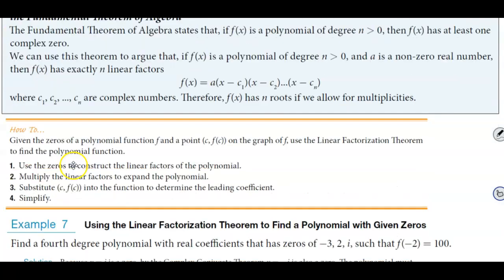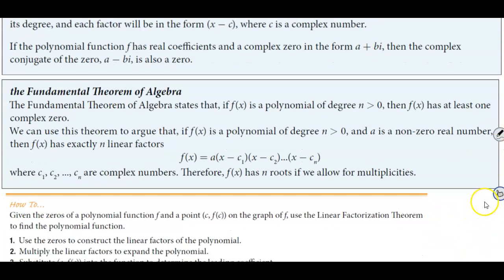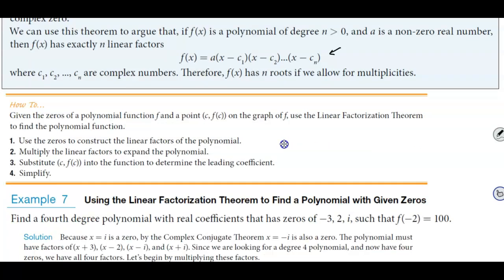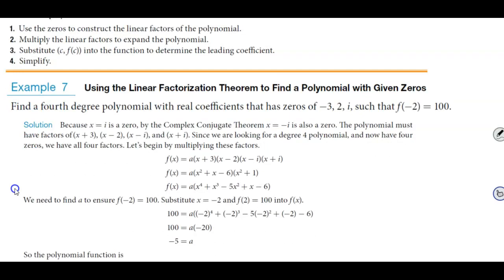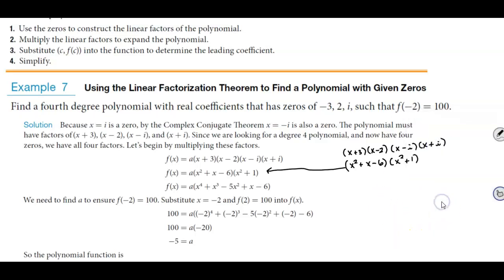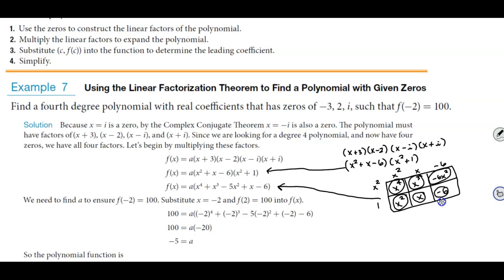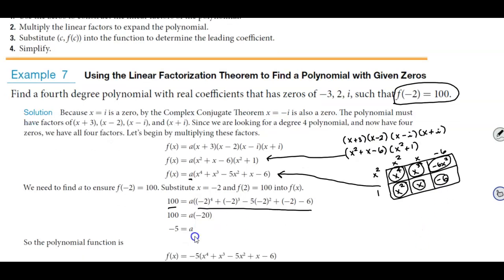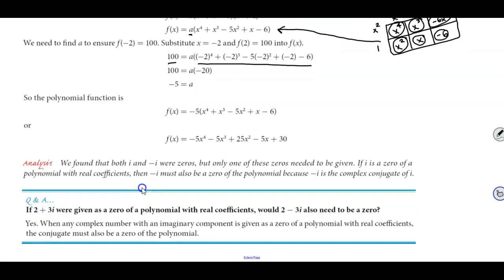Math 10 5.5 Example 7: Using the Linear Factorization Theorem to Find a Polynomial with Given Zeros